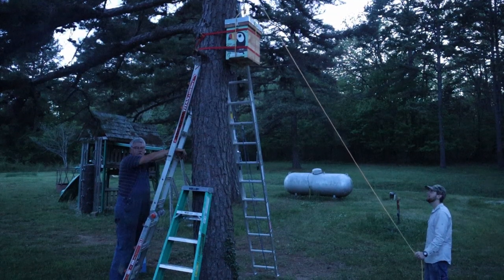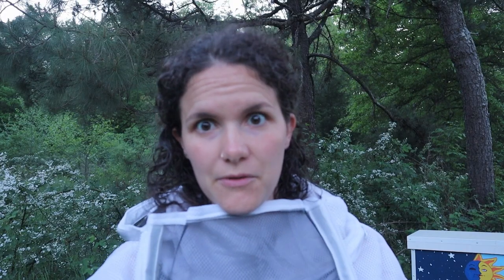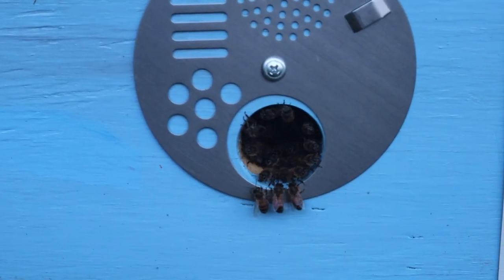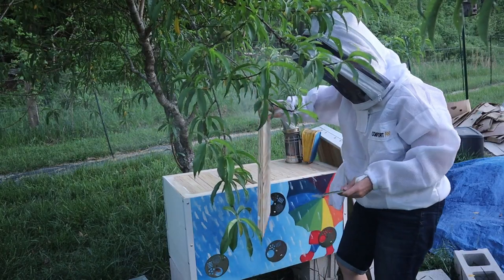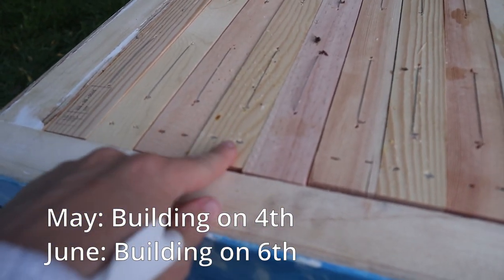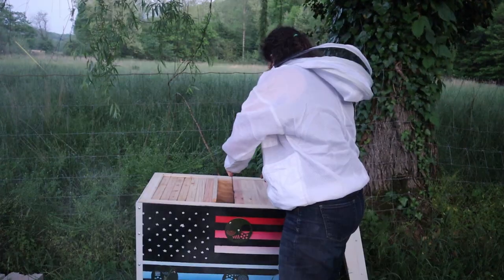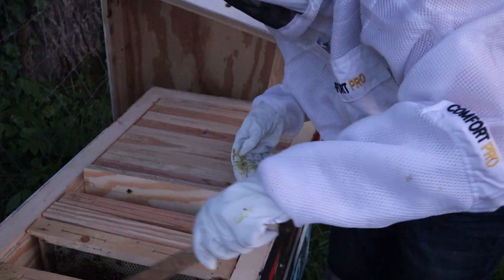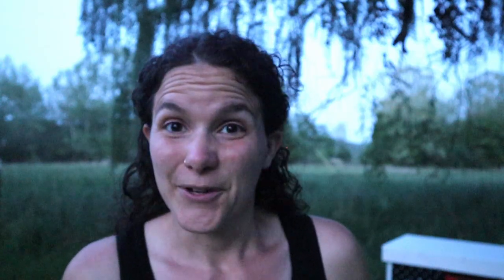How Are the Colonies?! – Growth 1 Month Apart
“Busy as a bee” has new meaning after seeing what my bees have been up to in just one month!

In this 2-for-1 video, I can’t wait to show you how the Freedom, Sun & Moon, and Umbrella hives have been doing, comparing last month to this month, plus an exciting addition!

Natural beekeeping is one of many things going on here at our budding SE MO homestead as we strive for 100% self-sustainability so we can eat according to Weston A. Price Foundation principles on a budget.